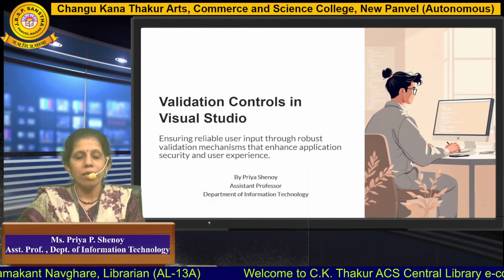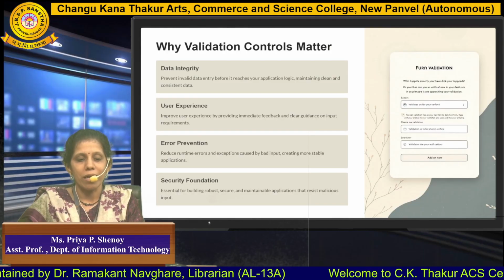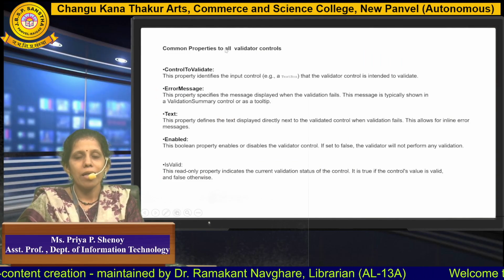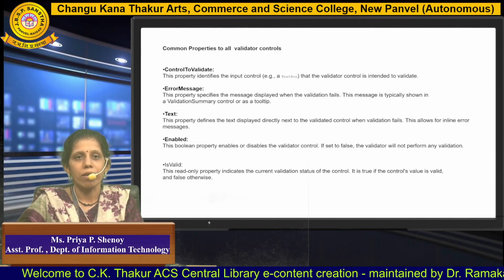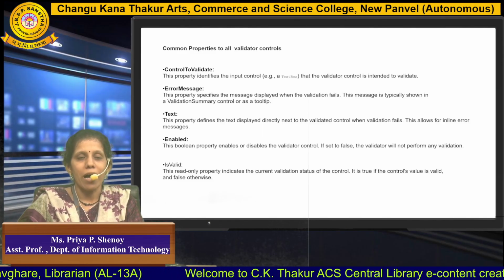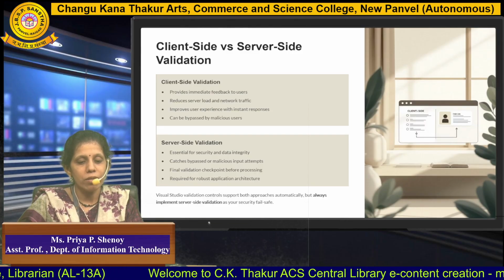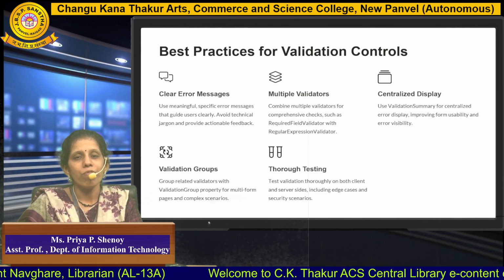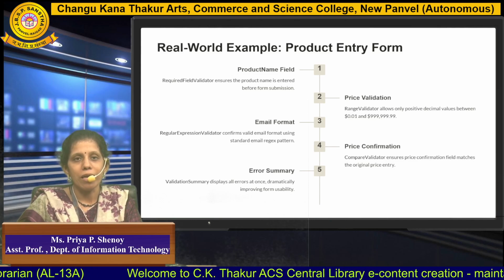Ms. Priya P. Shenoy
Assistant Professor, Dept. Of I.T.
Validations Controls